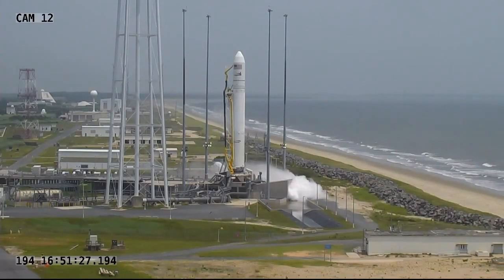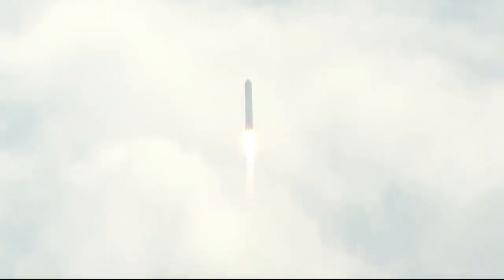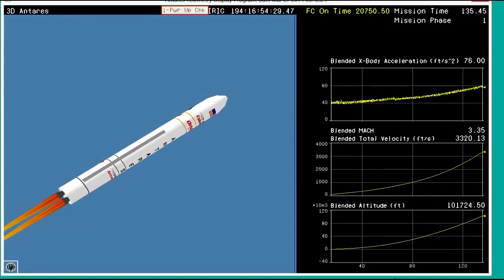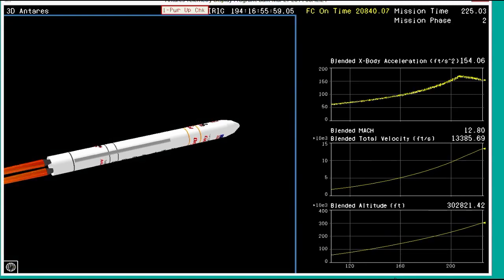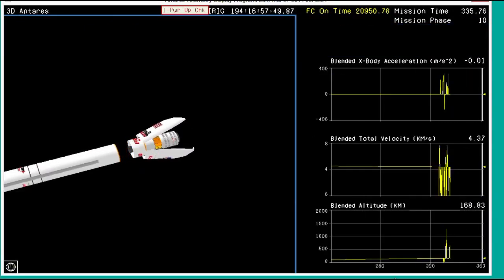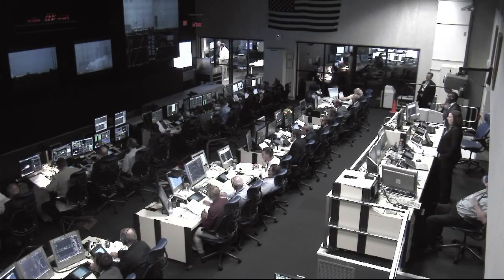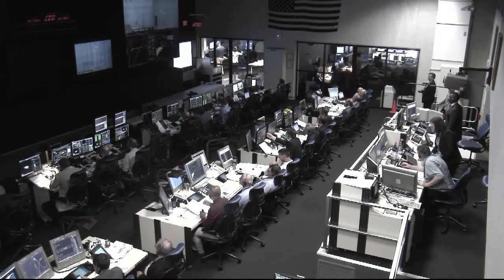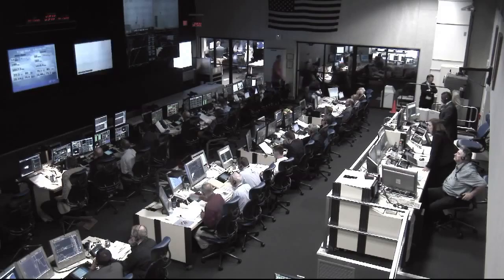Launch of Orbital 2 Mission to the International Space Station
Boeing's Starliner OFT-2 spacecraft has successfully launched into orbit on a ULA Atlas V rocket to begin a crucial test flight to the International Space Station. It is expected to reach the station Friday, May 20, at 7:10 p.m. EDT (2310 GMT).